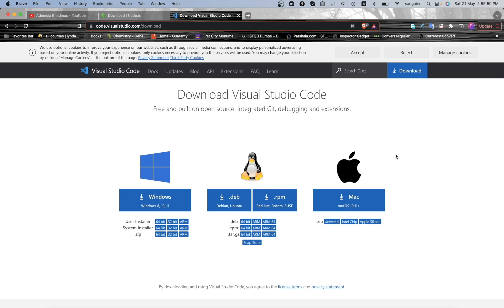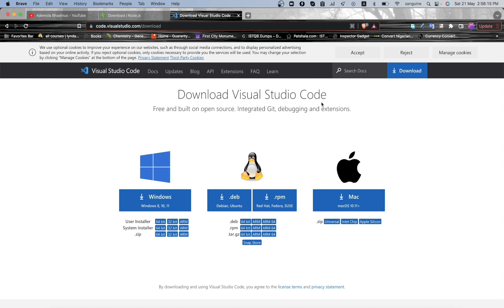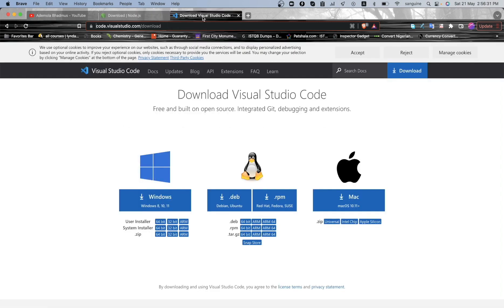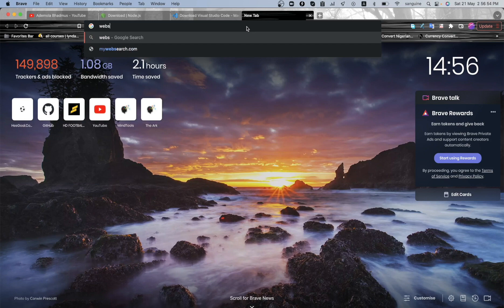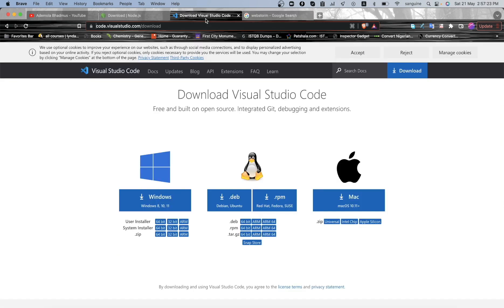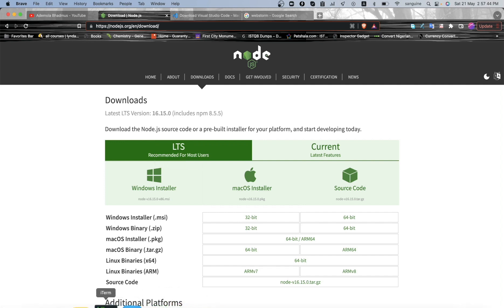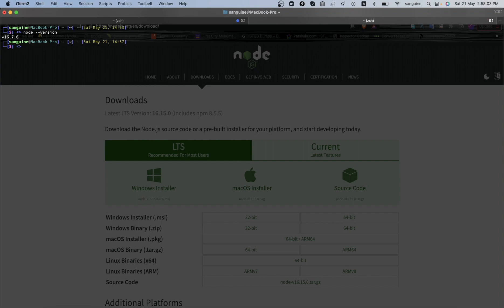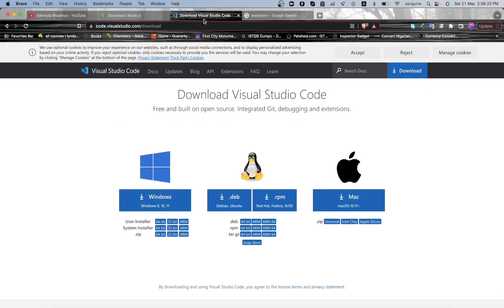Class 1: Tools needed for Cypress